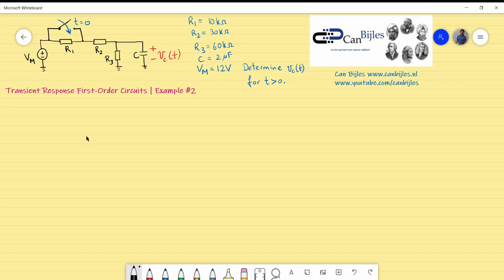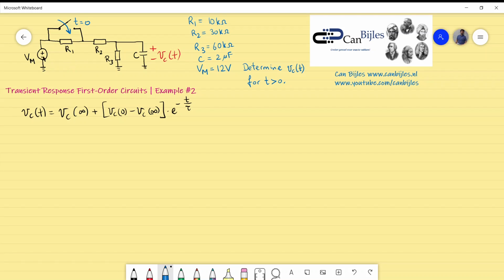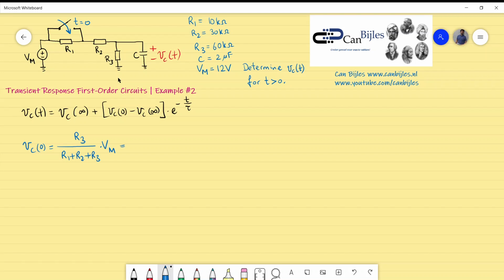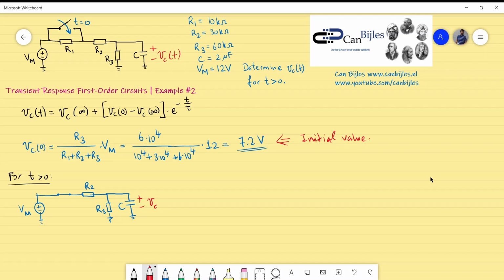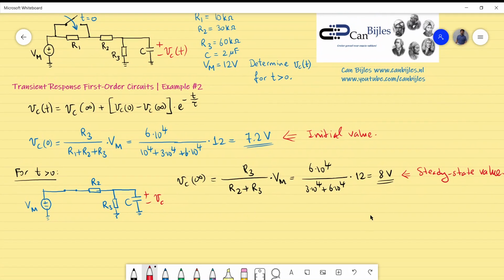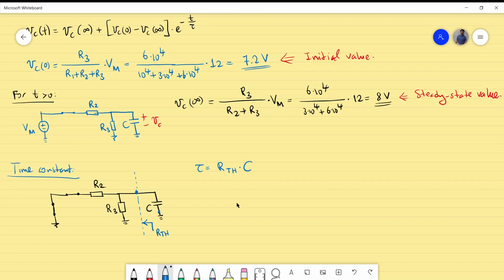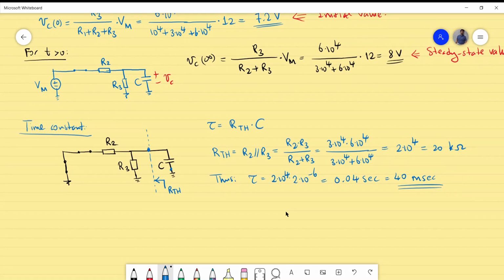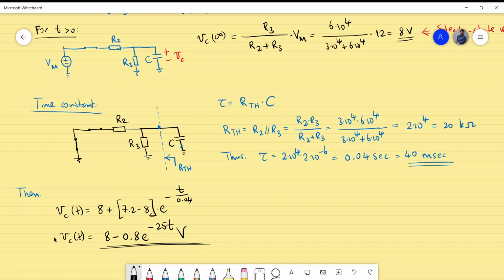Transient Response First-Order RC Circuit ⭐ Example 2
In this video, we will workout a example of first-order RC circuit in detail. The solutions are given step by step such that it clear for you what and why we carry out a specific action.